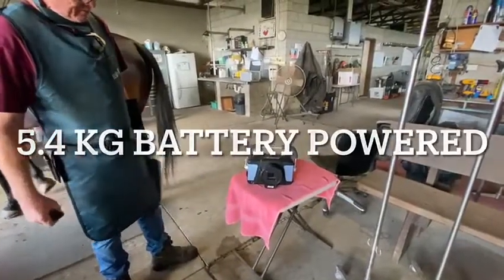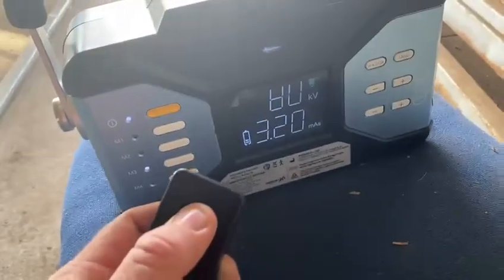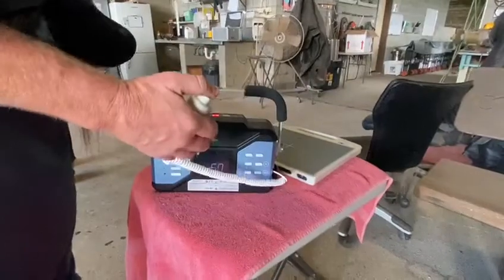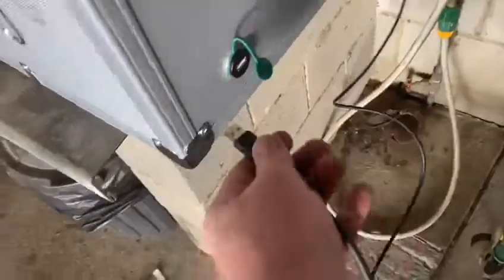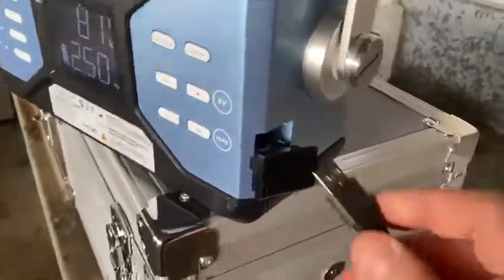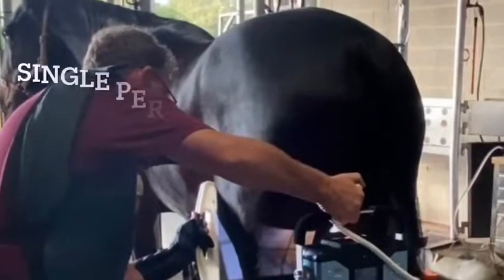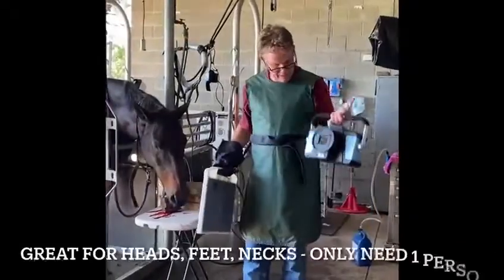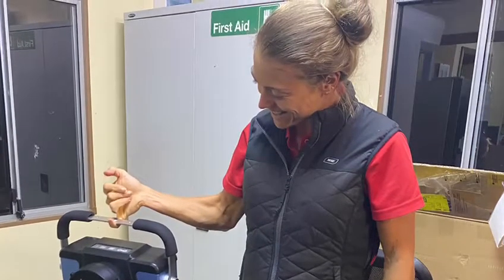Poskom AirRay-20 X-Ray Generator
Poskom’s latest battery powered portable x-ray generator, innovators of today’s battery powered portable x-ray technology. At 5.4 kgs, it is the lightest weight battery portable for true, full equine body imaging, capable of 90kV, 20mA and 1.6kW output.